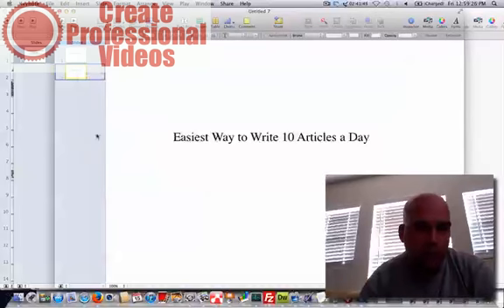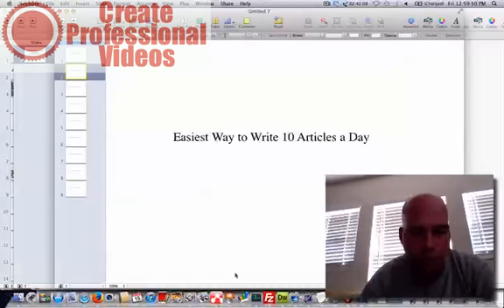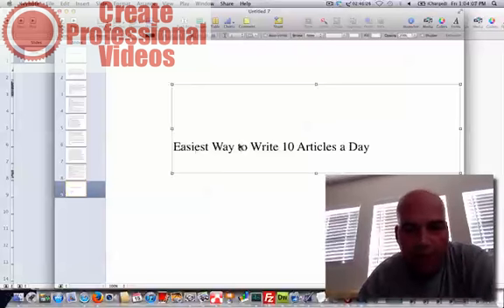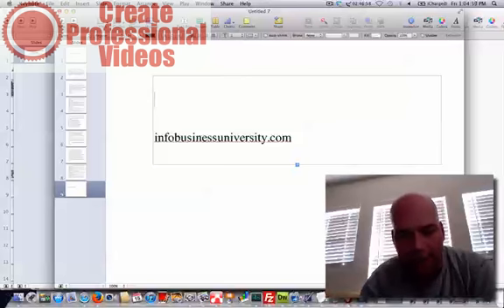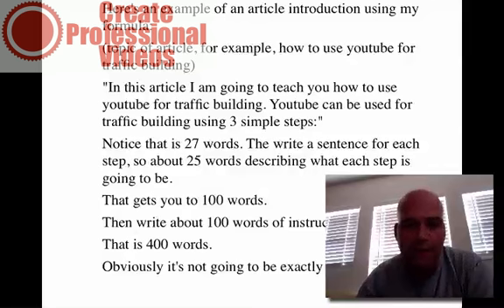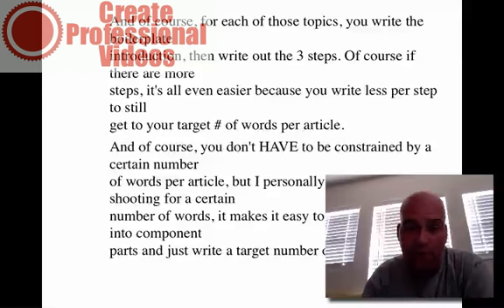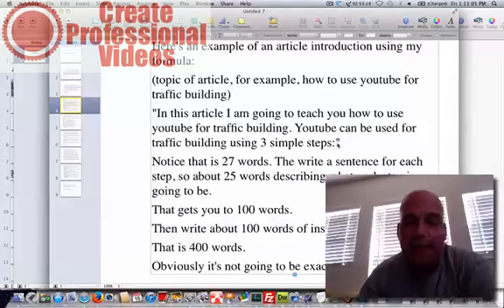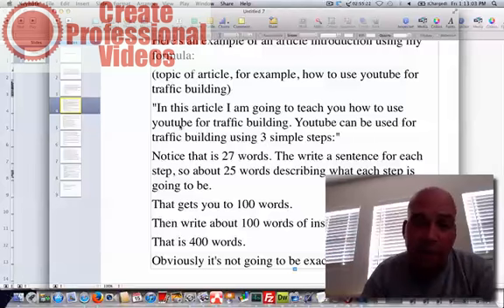How to create YT video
how to create a Youtube video